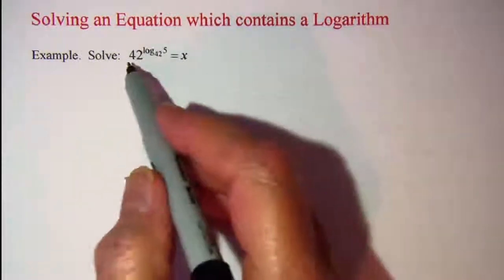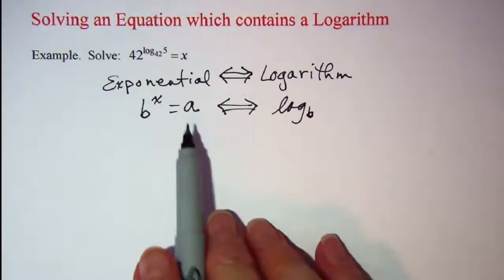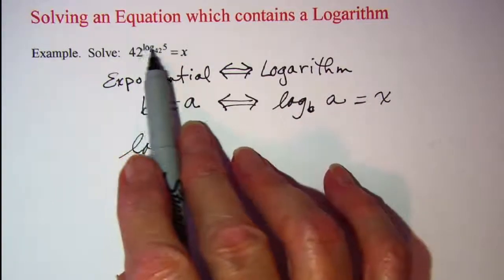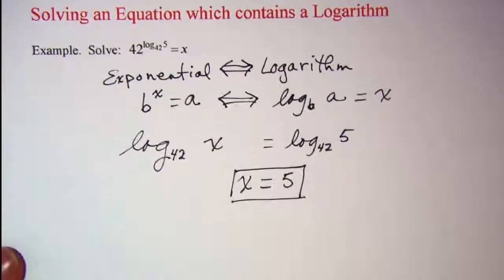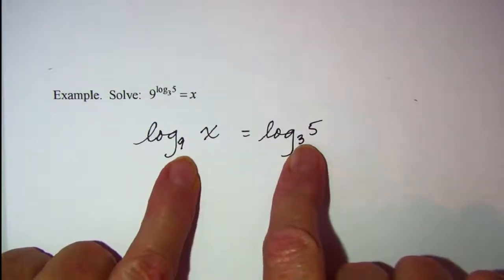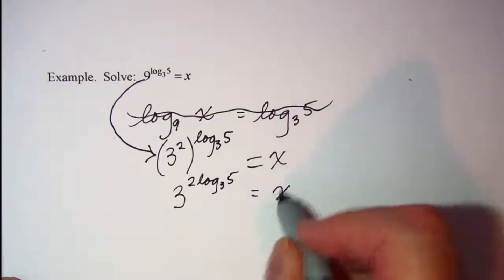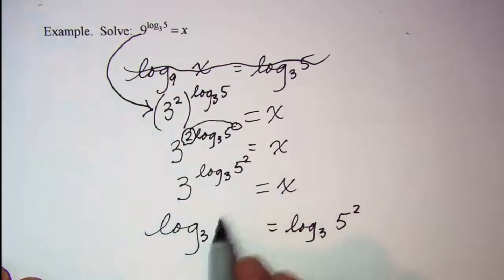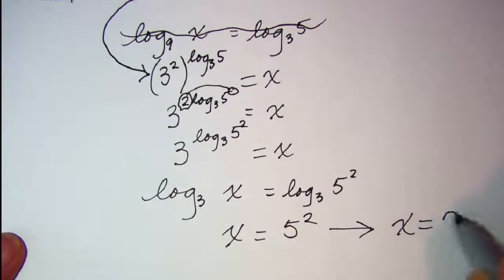Solving an Equation which contains a Logarithm